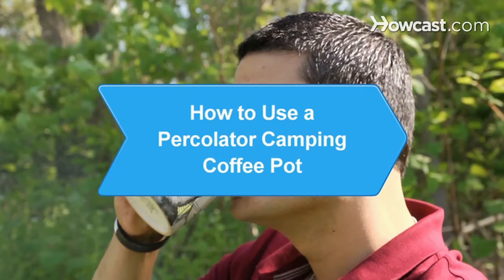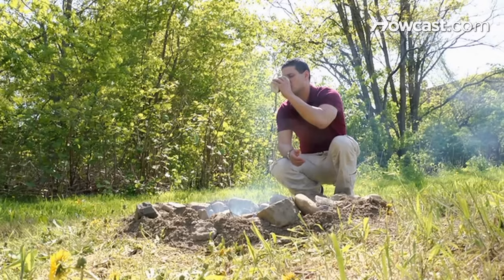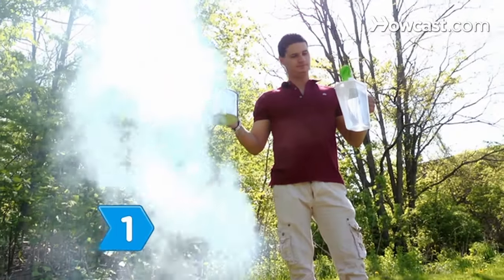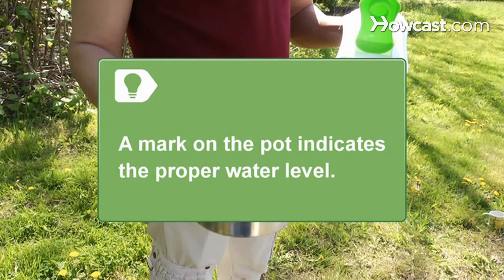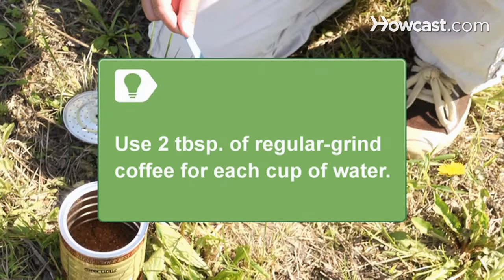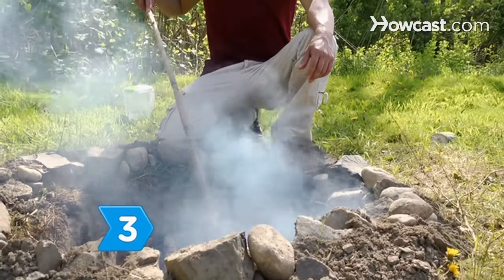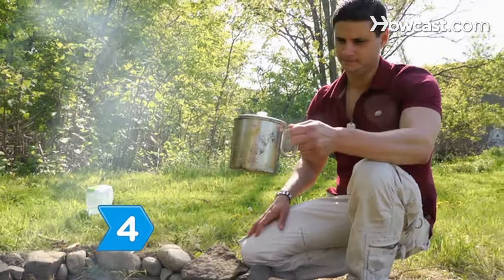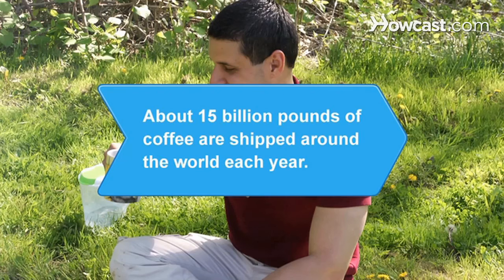How to Use a Percolator Camping Coffee Pot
Making coffee while camping using a percolator coffee pot will be a snap if you follow these directions.

Step 1: Add water
Add just enough water to the coffee pot to fill it just below the basket.

Tip
There is typically a mark on the pot indicating the proper water level.

Step 2: Add coffee
Place the basket and stem in the pot. Add your coffee to the basket.

Tip
Use 2 tablespoons of regular-grind coffee for each cup of water in the pot.

Step 3: Remove the pot from the fire
Wait until the water boils, and then move the pot to the edge of the fire. Allow the coffee to percolate slowly for five to 10 minutes.

Step 4: Serve the coffee
Remove the basket and discard the grounds. Now pour yourself a cup, and then another.

About 15 billion pounds of coffee are shipped around the world each year.